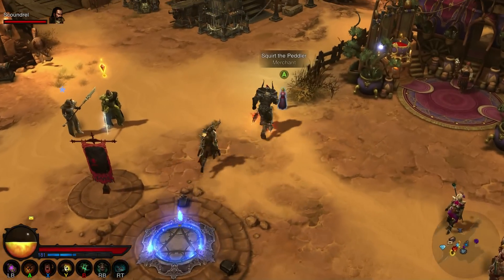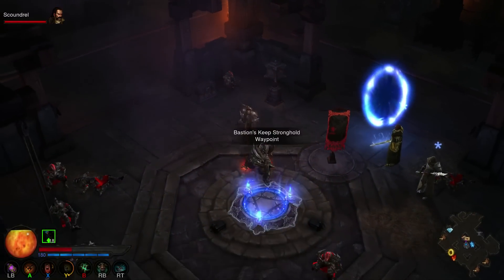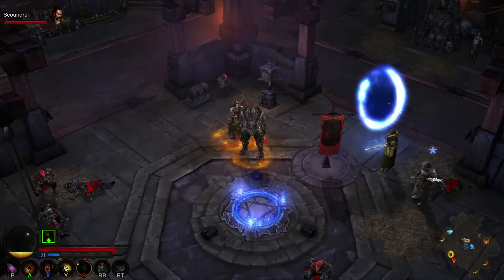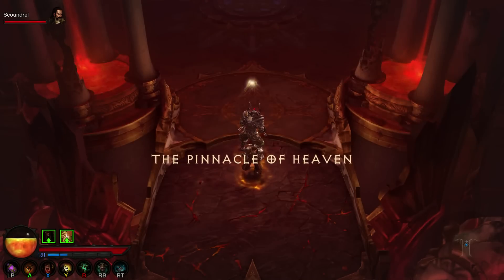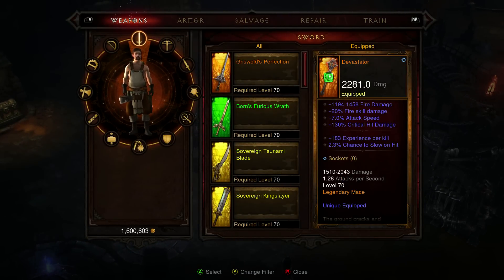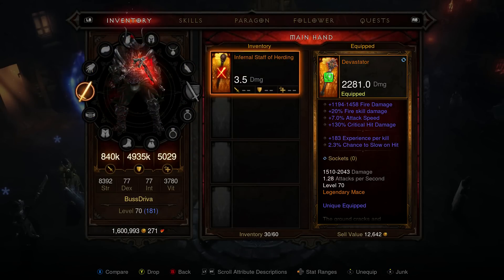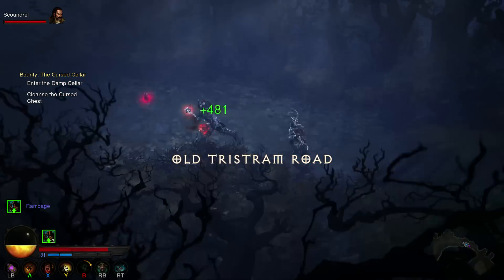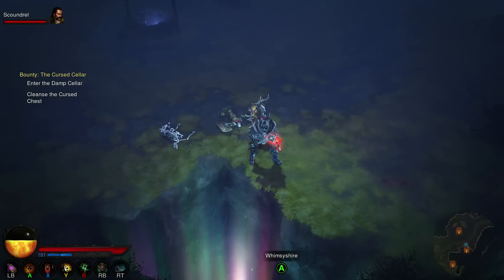Diablo 3 RoS - Staff of Herding & Secret Pony Level Guide - Xbox One/360 & PS4/3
a quick tutorial on how to get the staff of herding and enter the secret pony level for the console versions of diablo 3 reaper of souls

Check out some other Diablo 3 Vids!!1

Toremnt 3 Uber Kills